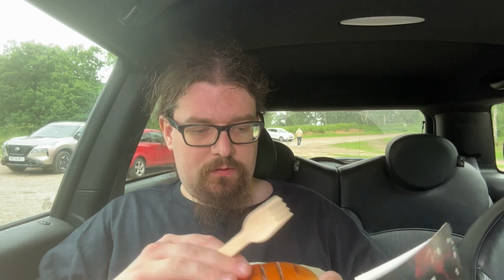KFC Dirty Louisiana Burger and Dirty Loaded Fries Review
Today we take a look at the Dirty Louisiana burger and dirty Loaded Fries from KFC.

The burger is comprised of a chicken fillet, has brown lettuce, gherkin, cheese, a hash brown, supercharger sauce, BBQ sauce and black pepper mayo on a brioche bun, whilst the fries are topped with popcorn chicken, BBQ sauce, Zinger ranch sauce and regular ranch sauce.

The box meal contains the burger, fries, a drink, a chicken mini fillet, and a choice of side. It costs £11.99 with the option of paying an extra £1.99 to upgrade to dirty fries.

Big up KFC Rugeley; by far and away the most consistently decent KFC I've been to in the UK.